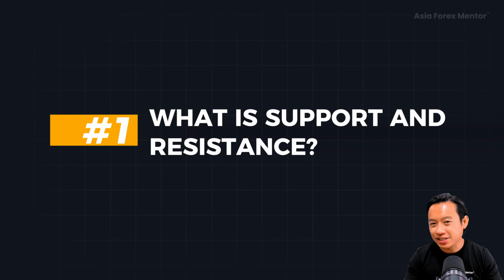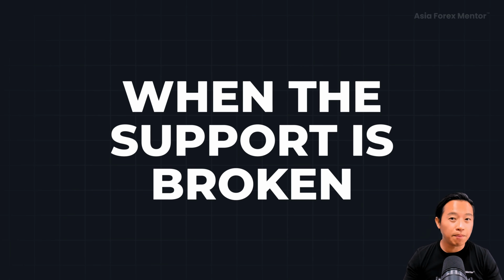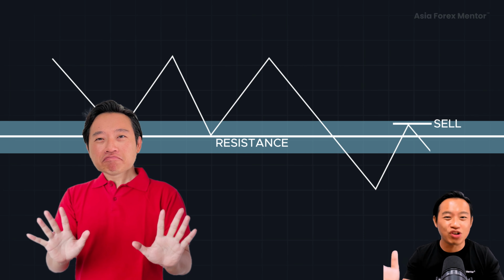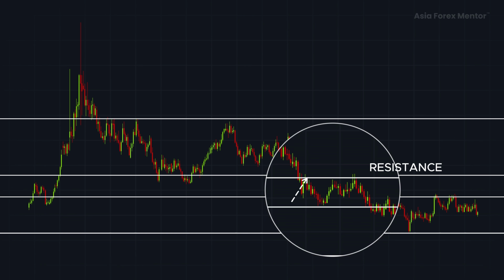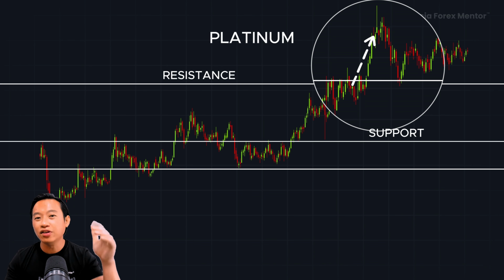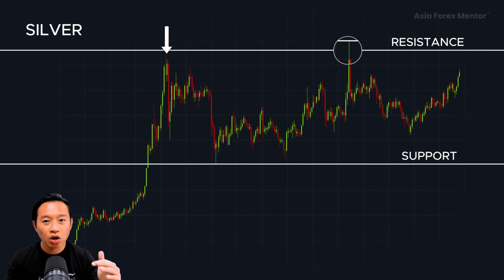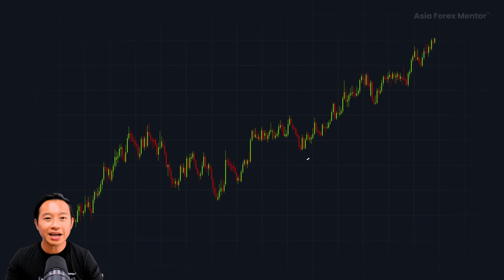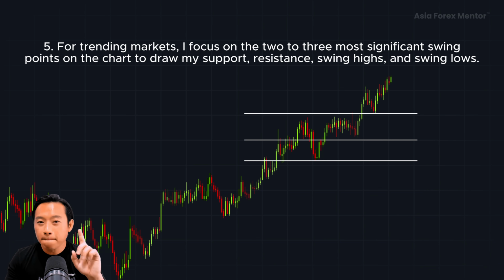This Support and Resistance Hack Turned My $1000 into $100,000! Most Overlooked Strategy in Trading!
Most traders draw too many support and resistance levels — and end up with a chart so cluttered it's impossible to make a clear trading decision.

That's not a chart reading problem. That's a level selection problem.

Here's exactly how to identify the key support and resistance zones that actually matter — in both ranging and trending markets — and the common mistakes that are quietly invalidating every level you draw.

📊 What You'll Learn:

⏱ [00:00] Introduction — why most traders draw too many levels and how it destroys their analysis
⏱ [00:30] What support and resistance really is — the buying and selling pressure behind every key level
⏱ [7:20] How to draw support and resistance correctly in ranging markets — key highs and lows only
⏱ [12:50] How to identify 2-3 critical swing points in trending markets without cluttering your chart
⏱ [15:30] The most common support and resistance mistakes traders make — and how to fix every one
⏱ [16:20] How to use clean support and resistance levels to make faster, clearer trading decisions

✅ Identify the key support and resistance levels that actually matter — in ranging and trending markets
✅ Stop cluttering your chart with too many levels and focus only on the zones price truly reacts to
✅ Avoid the most common support and resistance mistakes that silently invalidate your analysis

Whether you trade Forex, Crypto, or Stocks, mastering support and resistance gives you the clearest, most reliable foundation for every entry, exit, and trade decision you make.

💬 Drop a comment: How many support and resistance levels do you currently draw on your chart? Tell me your approach and I'll give you direct feedback in the replies.